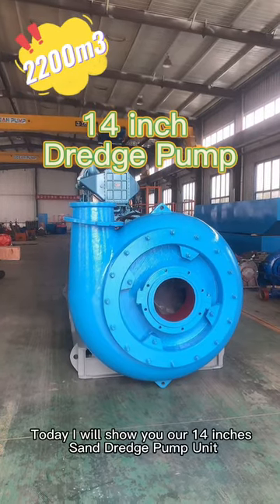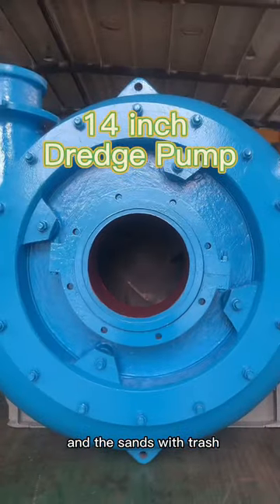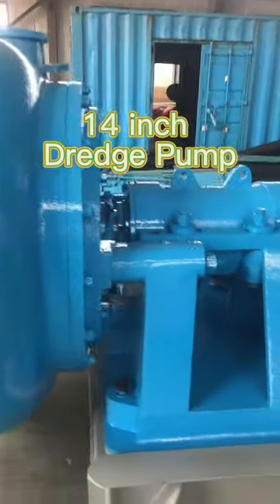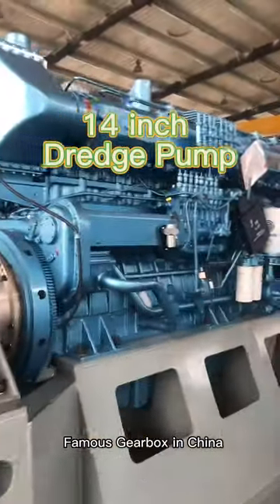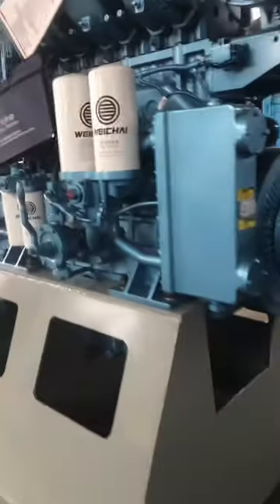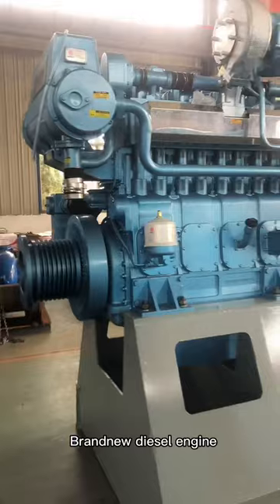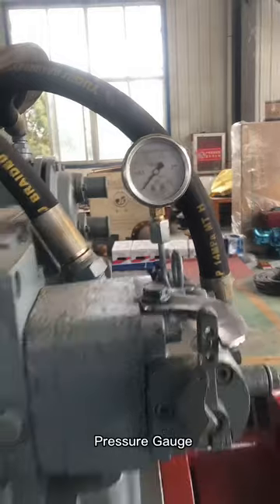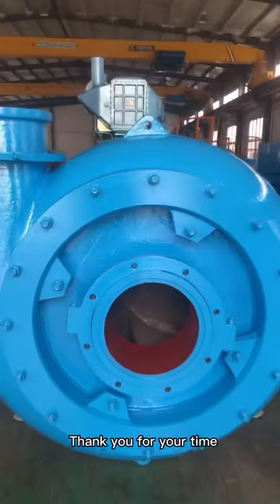14 inch Heavy Duty Sand Dredge Pump Unit with Marine Diesel Engine, Gravel Pump, Slurry Pump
Sand dredge pump for gravel dredging, coarse sands dredging and land reclamation works.
It can be matched with Cutter Suction Dredger for cleaning works.